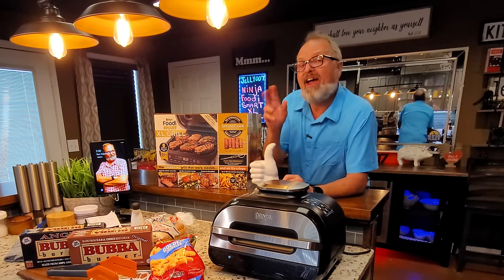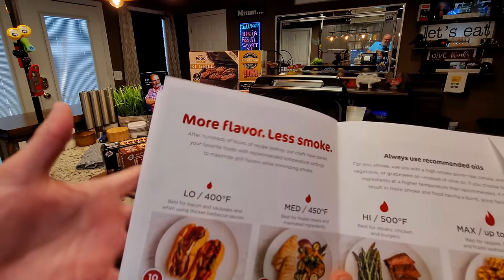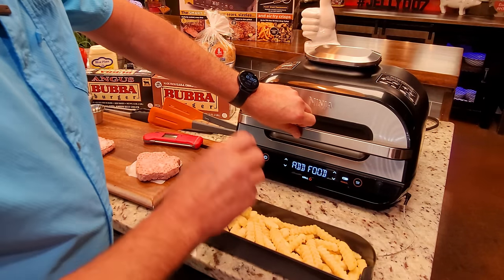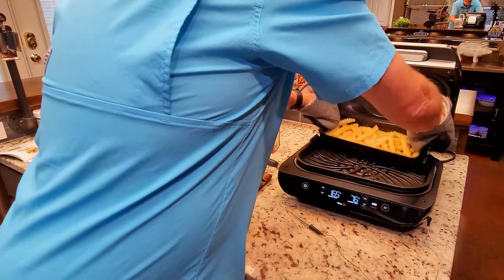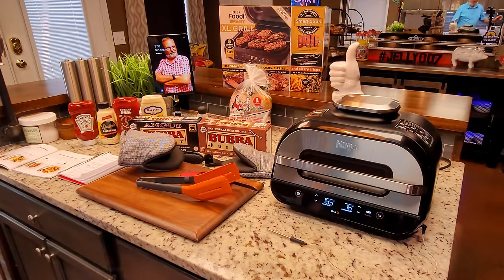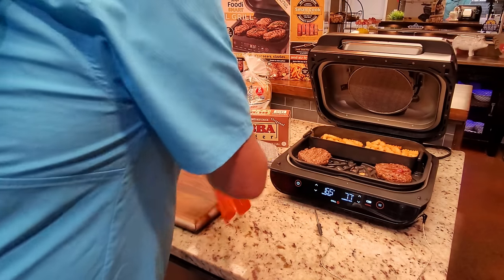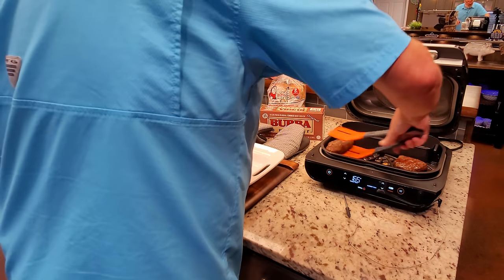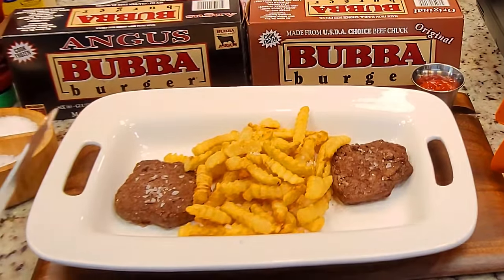Ninja Foodi Smart XL Grill | Bubba Burgers + Fries at the same time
Hamburger + Fries at the same time FROM FROZEN!!! on the brand new Ninja Foodi Smart XL Grill using Ninja's " XL COMBO CRISPER BASKET " that comes with the " Kitchen Collection " offered from Ninja's website. This is a really neat and convenient device which makes the grill capable of Air Frying... or air grilling... 2 different items AT THE SAME TIME... and it did a really good job!!! i demonstrate how to use it and some limitations of the temperature probe to cook...i also compared the difference in taste of 1 Bubba Burger Original burger and 1 Bubba Burger Angus burger and air fried one pound of Ore Ida Crinkle Cut Fries simultaneously... AND ALL OF IT WAS FROZEN WHEN I PUT IT ON!!! This is truly one of our FAVORITE things to cook for a quick lunch or supper... in a hurry... from the freezer... in just over 20 minutes. Both the burgers which I did a taste comparison on and the French Fries were absolutely excellent!!! Thank y'all for stopping by...i love all y'all... each and every one of you... and please come back to see me... jelly